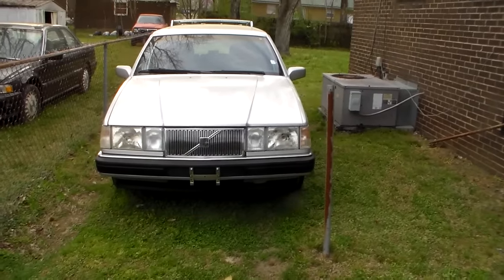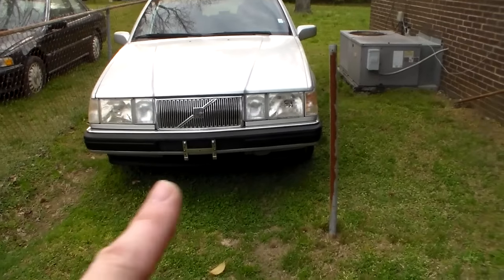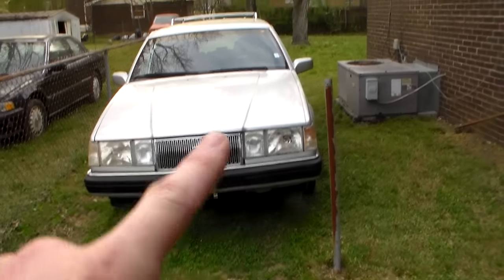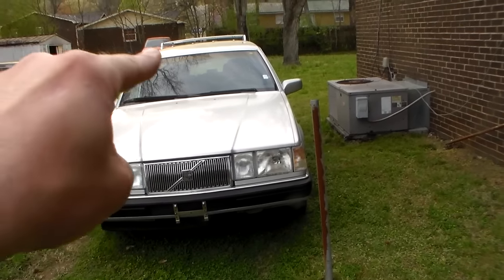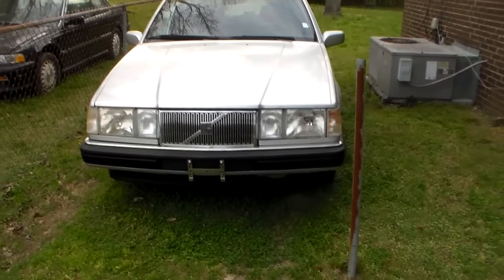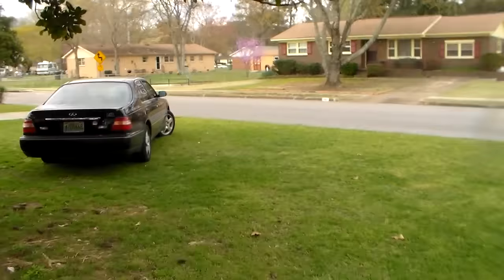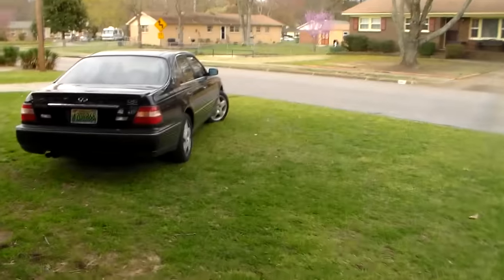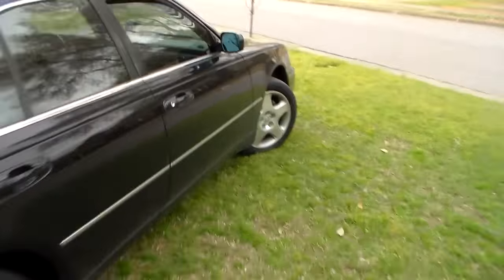So what kind of tow hooks does the Infiniti Q45 have?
The Swedish-made Volvo had a single rear tow hook made from brittle plastic, which broke. Let's see what this Japanese-made sedan has.